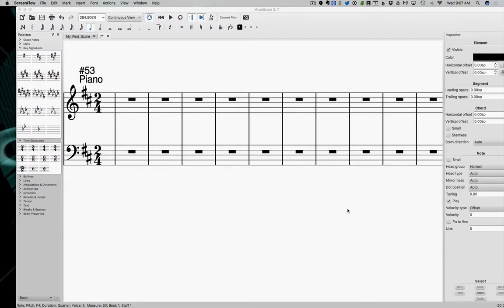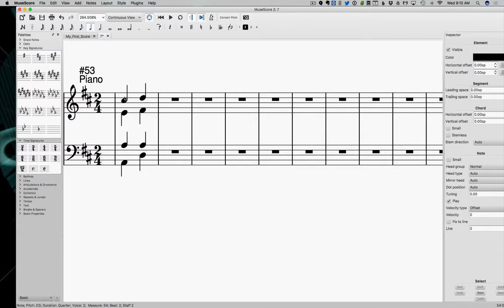0601 The Perfect Authentic Cadence in 4 Voices